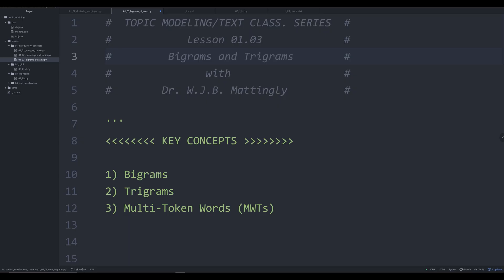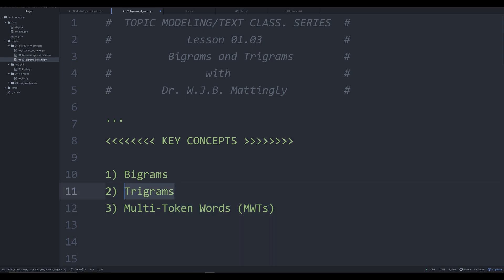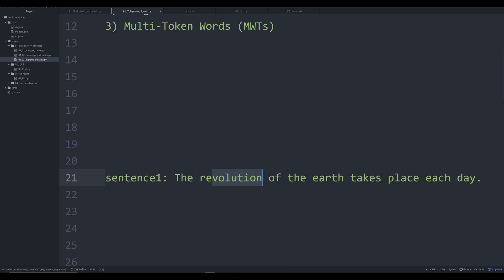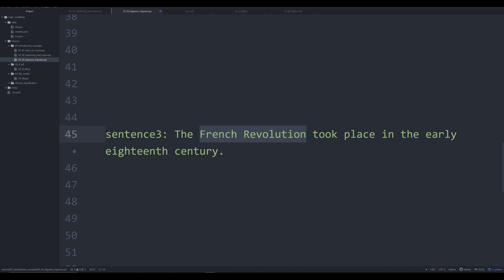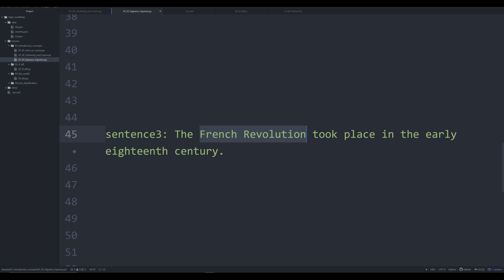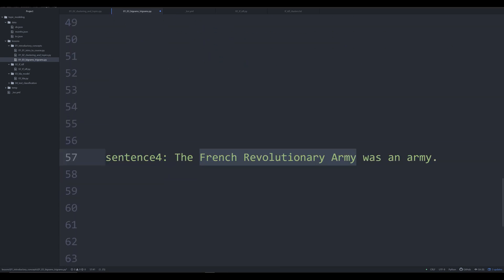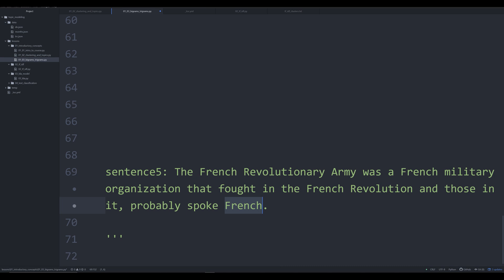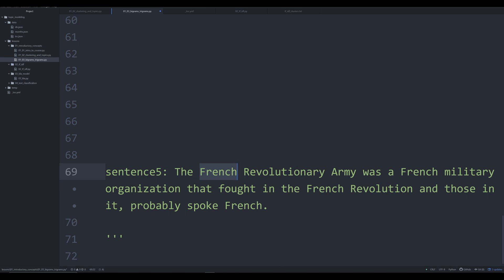What are Bigrams and Trigrams (Topic Modeling and Python for DH 01.03)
In this video, we cover a few key concepts: bigrams, trigrams, and multi-word tokens (MWTs). Bigrams and Trigrams are words that have distinct meanings in connected usages. This is the last video on concepts/terms before moving onto Part 2 of the series that looks at TF-IDF.

We look at these instances in the following sentences:
sentence1: The revolution of the earth takes place each day.

sentence2: I can read French, but I cannot speak it well.

sentence3: The French Revolution took place in the early eighteenth century.

sentence4: The French Revolutionary Army was an army.

sentence5: The French Revolutionary Army was a French military organization that fought in the French Revolution and those in it, probably spoke French.